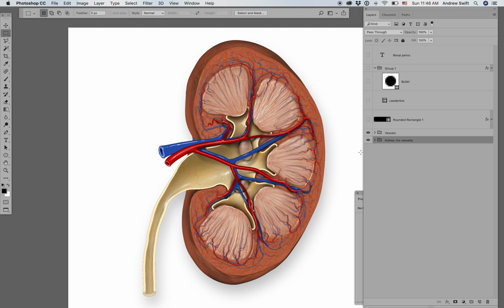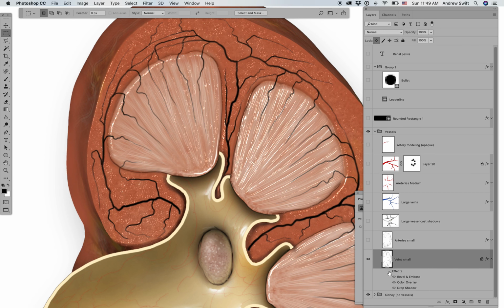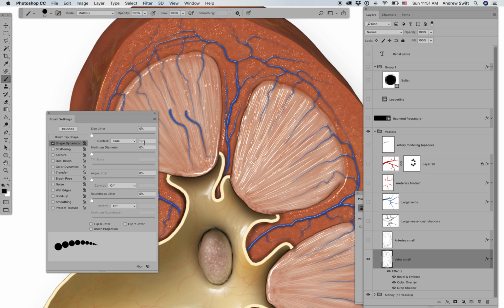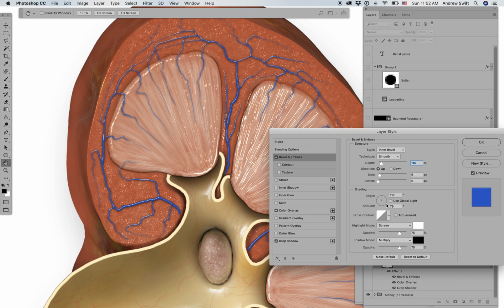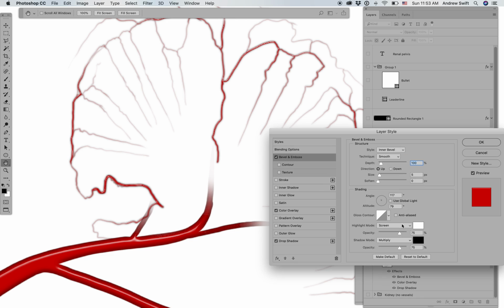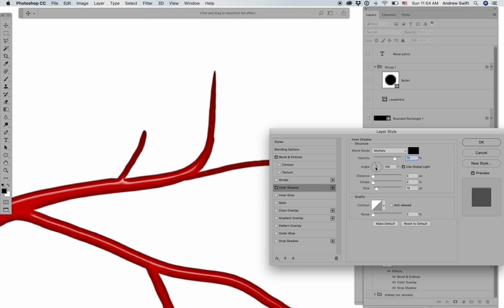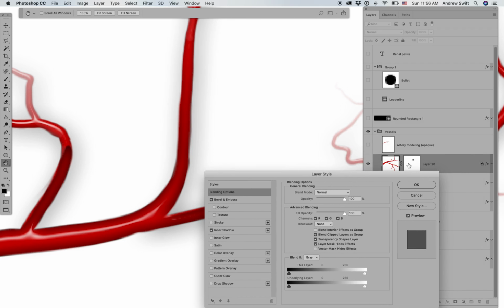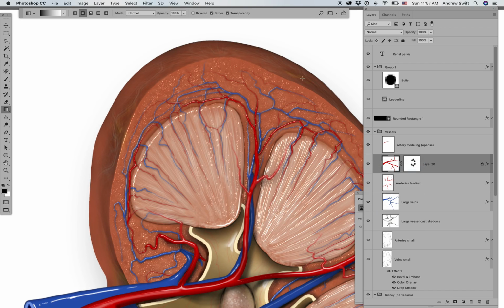02 Layerstyles for small vessels